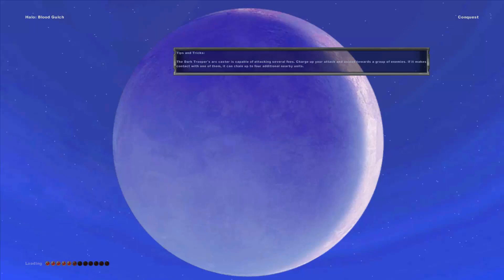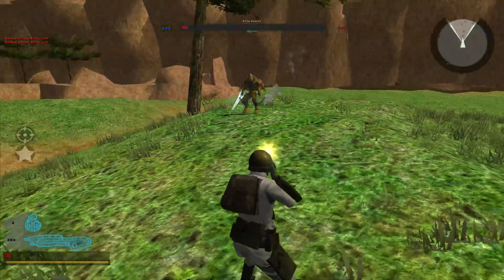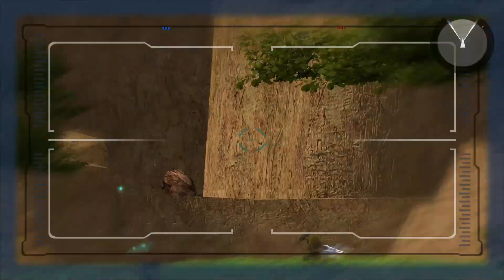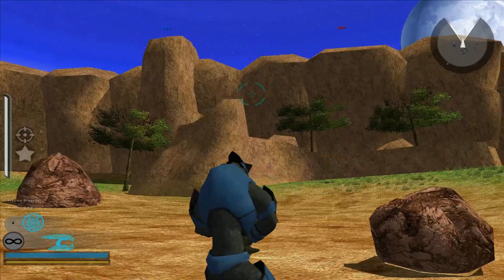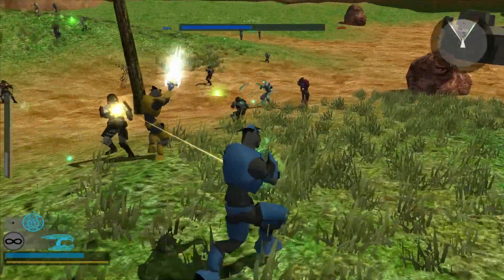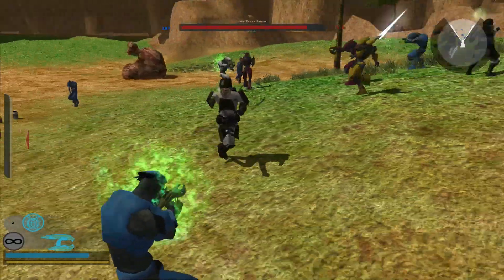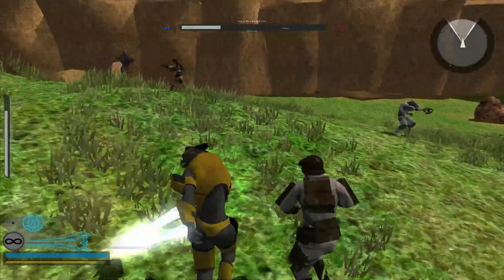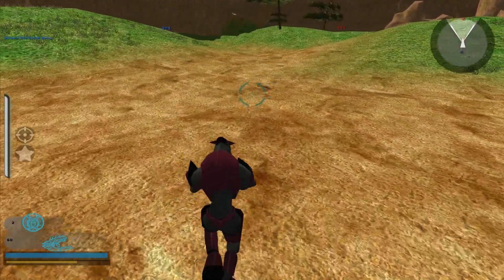SW Battlefront 2 Mod Review - Halo Blood Gulch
To celebrate the release the Master Chief Collection on PC we are taking a look at a Halo mod for Star Wars Battlefront 2. This map showcases the classic Blood Gulch battle between UNSC soldiers and the Covenant Elites. There is a lot to love here and experiment with, but technically it lacks some stuff to prevent it from reaching classic status.